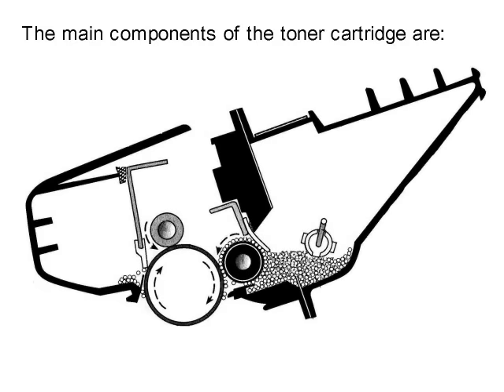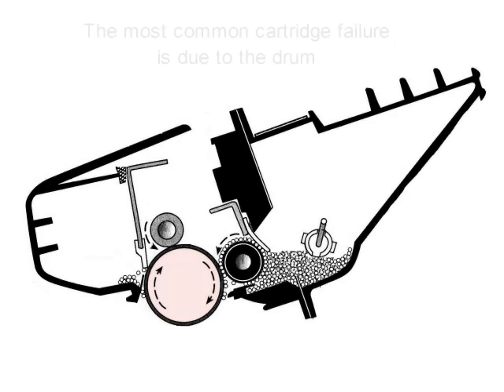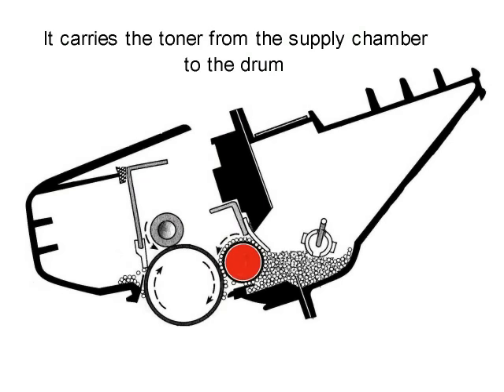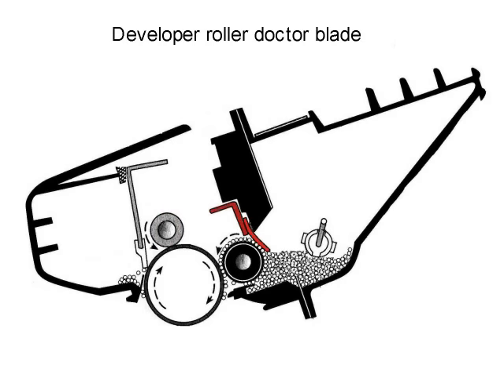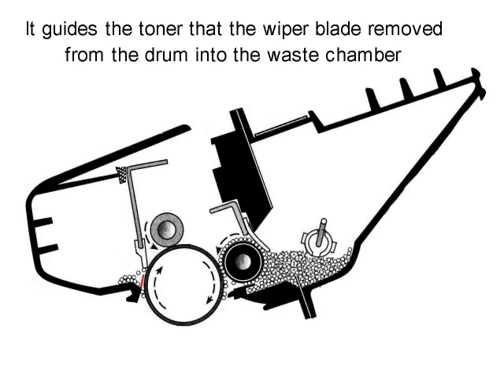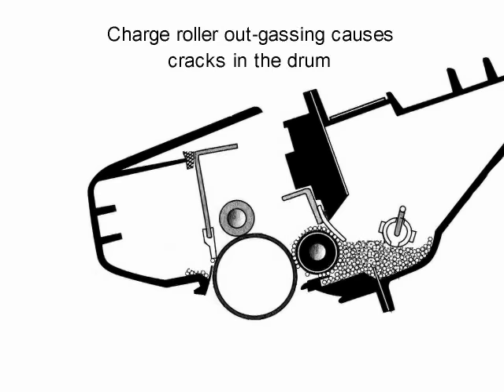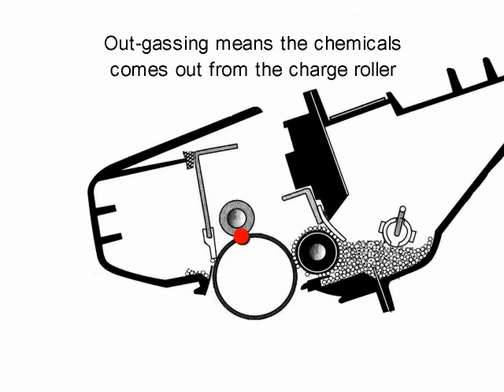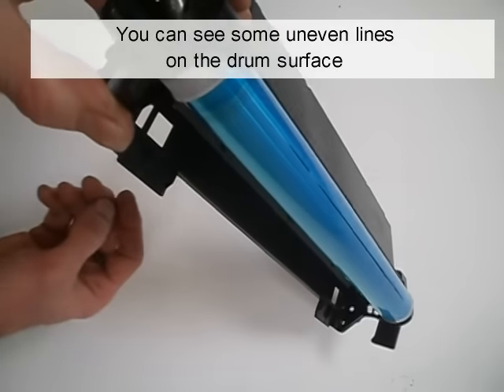Toner Cartridge Printing Defects: Causes and Solutions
Generic listing of toner cartridges common problems, and how to solve them.
It's not specifically relate to any particular toner cartridge or laser printer.
Repeating defects, black dots or lines, vertical black or grey lines down the pages, vertical streaks, gray pages, light print,  vertical white lines, light or dark horizontal banding across the page, ghosting, gray background, random dots or sprinkles across the pages,  blank print, black pages, random Lines,white horizontal lines, banding, only half page printed and other defects.

1:08  Perfectly Straight or gray lines
3:49  Large gray smears of toner across the page
5:13  Light Prints
6:06  Fine Straight vertical white line or lines
6:29  Vertical white line or lines
7:04  Ghosting: When a printed image is repeated lightly at bottom
7:58 Totally Blank Page
9:53 Too Dark Page
10:29 Gray Background Over the Entire Page, with no toner on the drum
11:35 Dark Horizontal Banding across the page, not at the same distance
12:50 Light or White Banding across the page, not at the same distance
13:30 Black dots on the right of left side of the page, at the same distance
13:50 Random Black or White dots across the page or in the back of the page
15:30 The printer does not start the printer process
16:19 Random Vertical Lines or Streaks
17:17 Only Half Printed Page
18:40  Paper Jam
18:54  Bubbly or grape-like pattern
19:33 Grey "Tire tracks" on left or right side of page
19:59 Character Voids
20:22 Cartridge makes a grinding or clicking sound - Noises